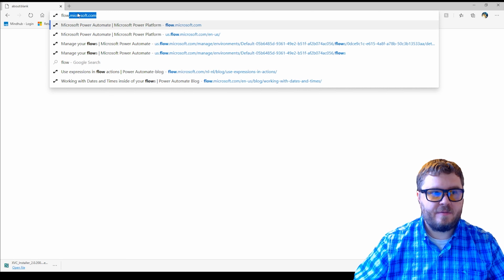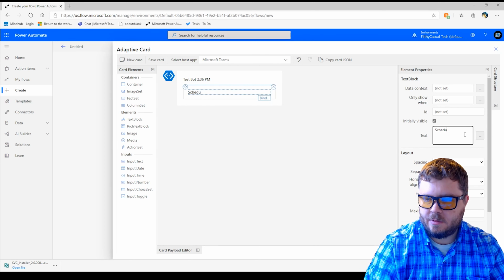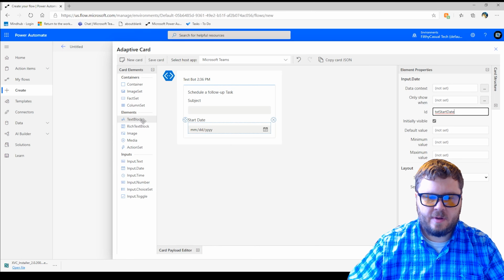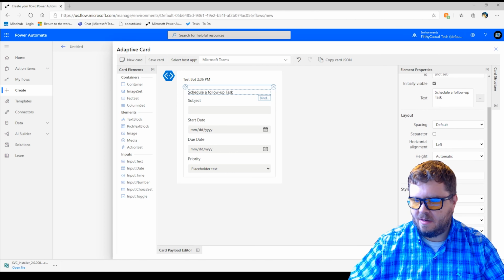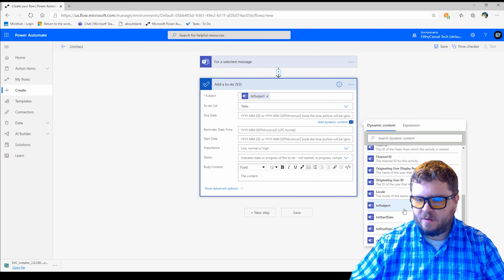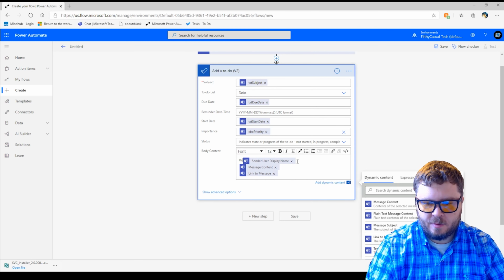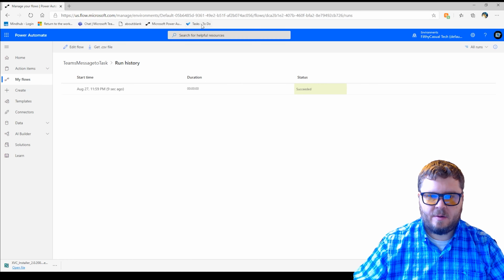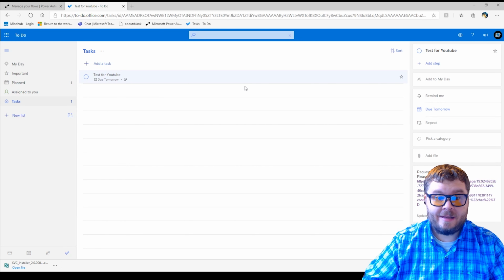Create Task from Teams Message in Power Automate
This video covers how to create a task from a Teams Message with Power Automate that's viewable in Microsoft To Do and Outlook.